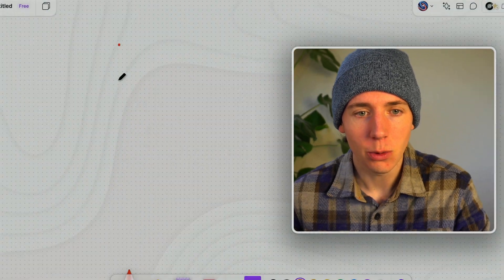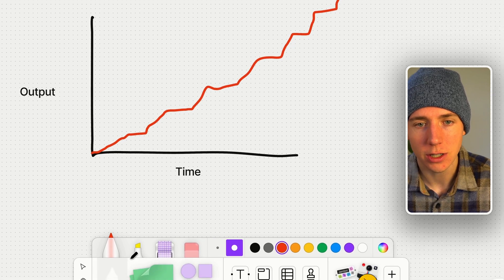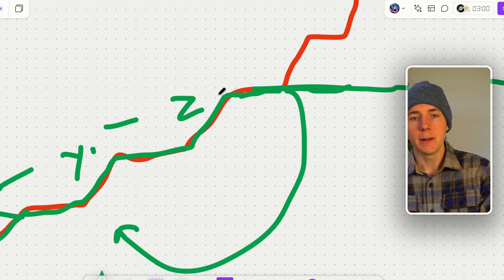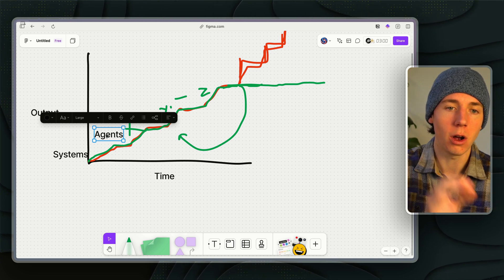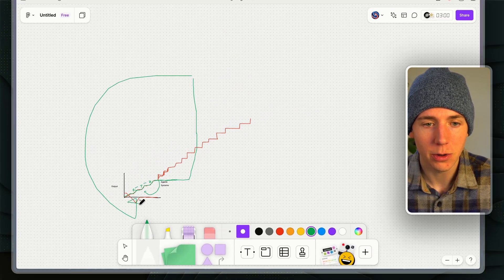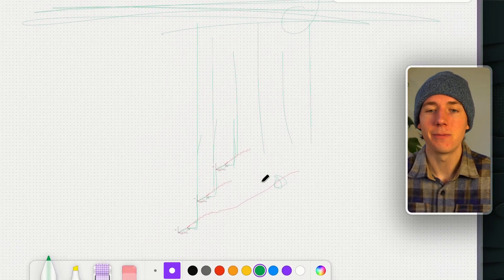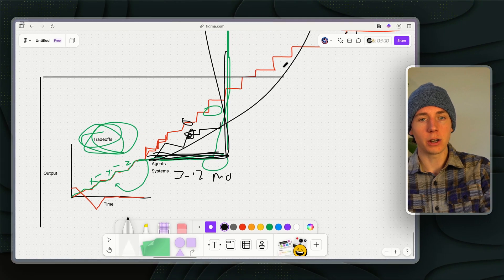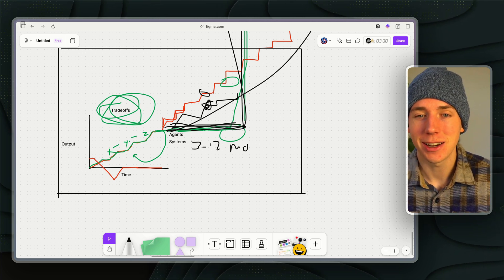Why Smart People Fail With AI (The Psychology Nobody Discusses)